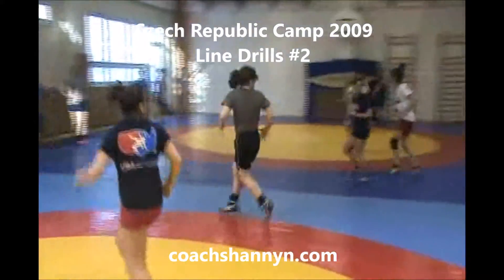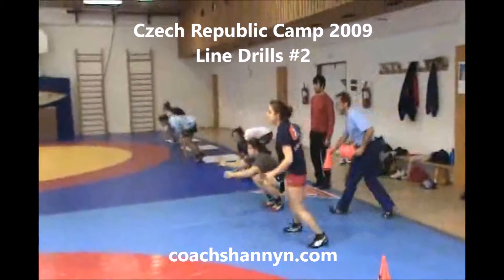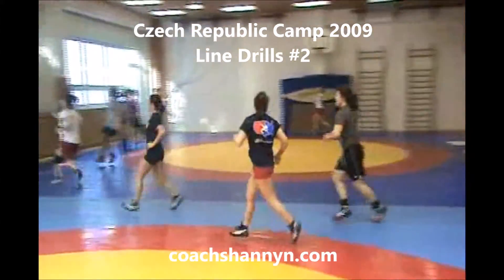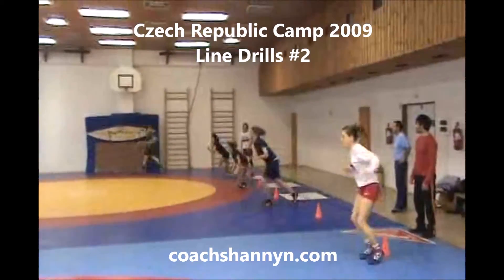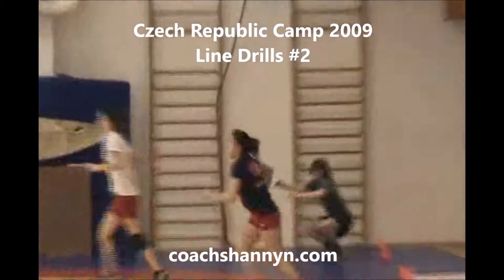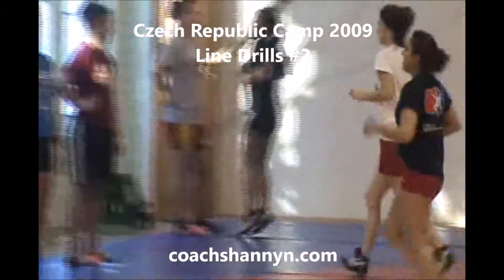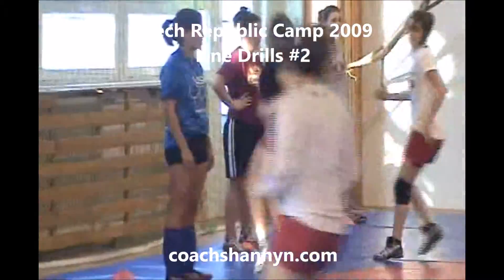Czech Republic Camp 2009 Line Drills 2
Line Drills